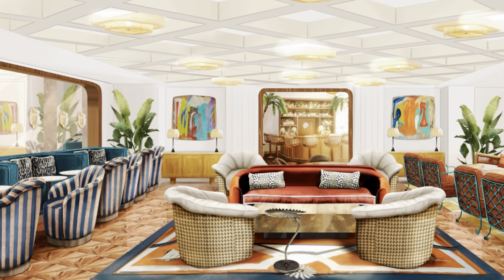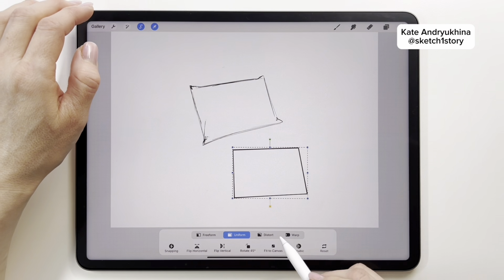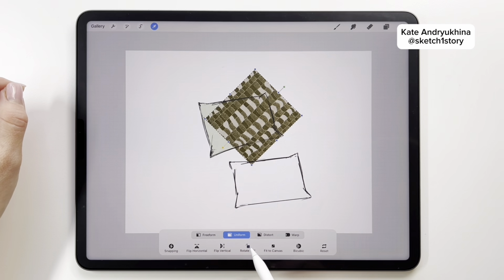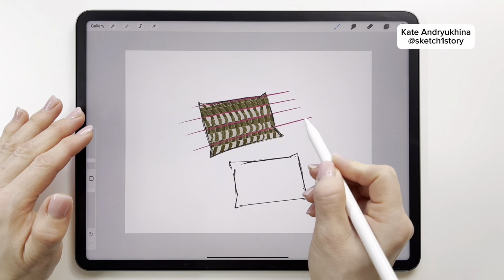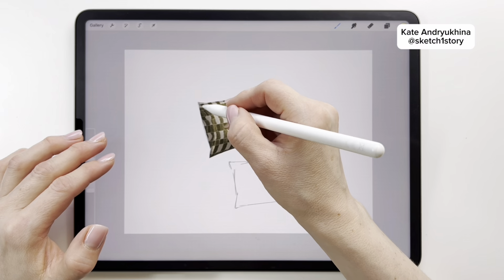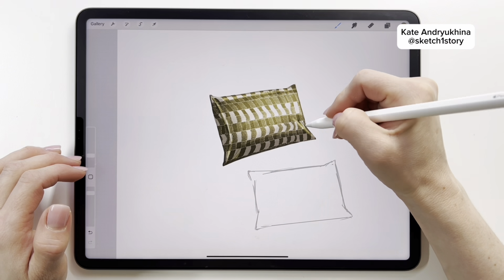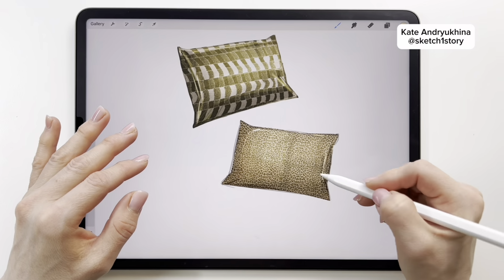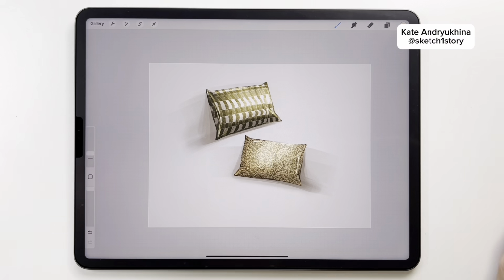Free lesson on drawing cushions with fabric in the Procreate app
You can use the brushes and materials for this lesson by downloading them after registering through this link: